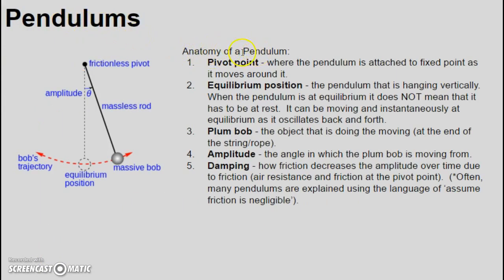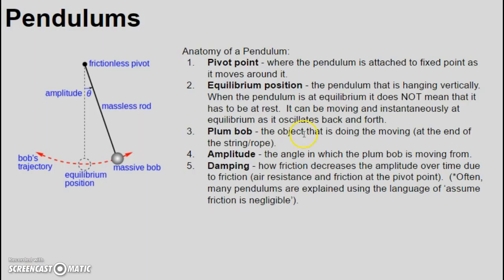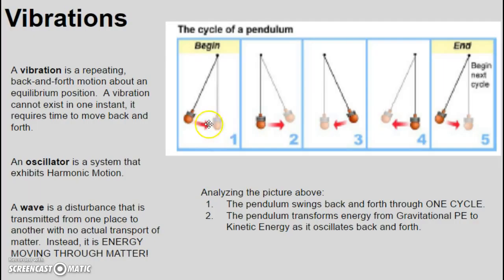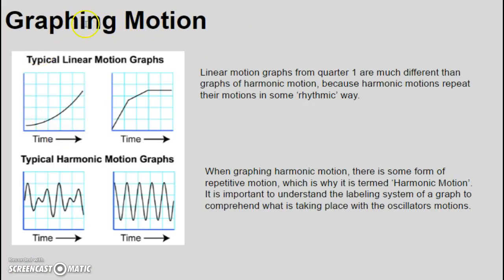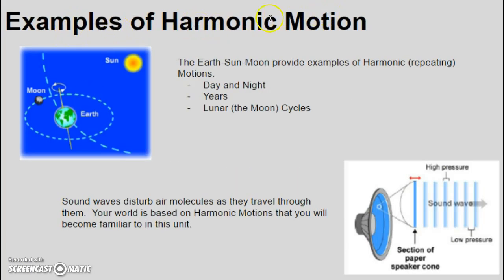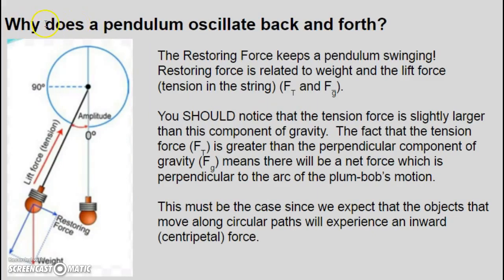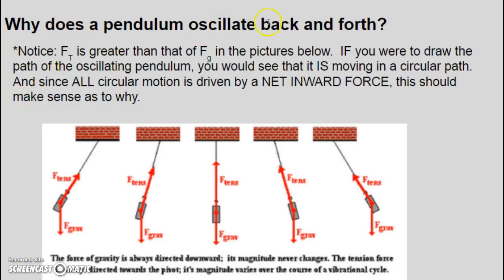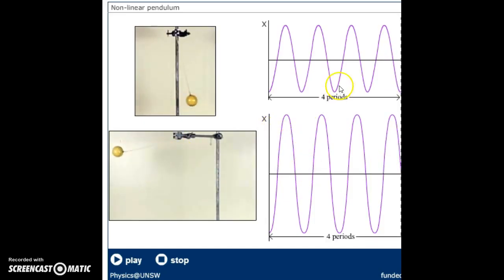8 - 1 Vibrations and waves